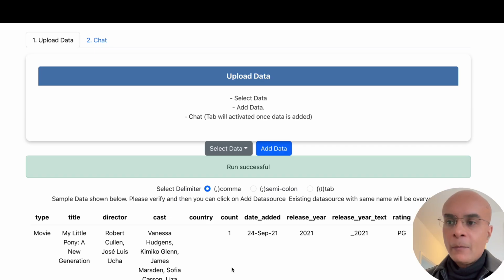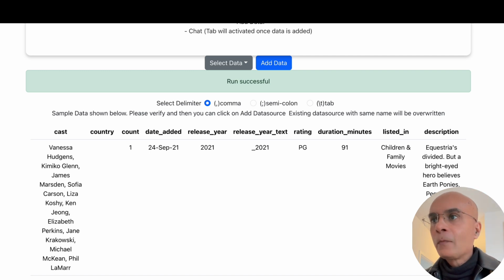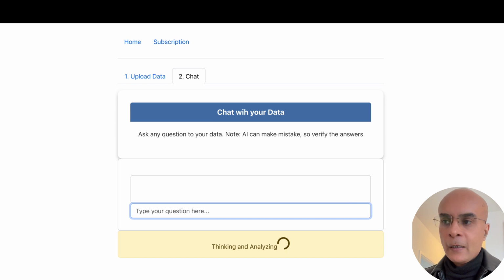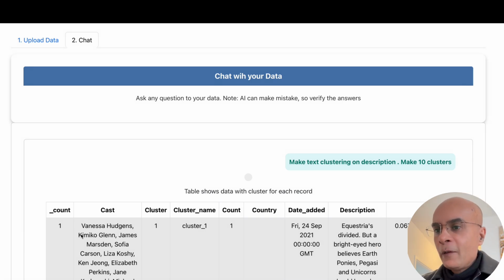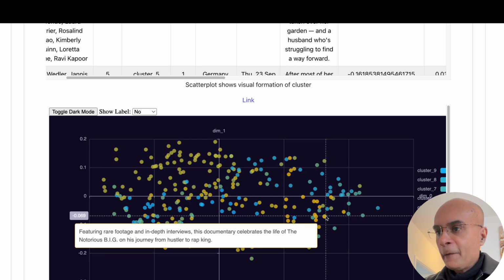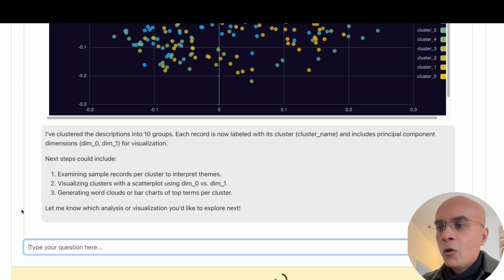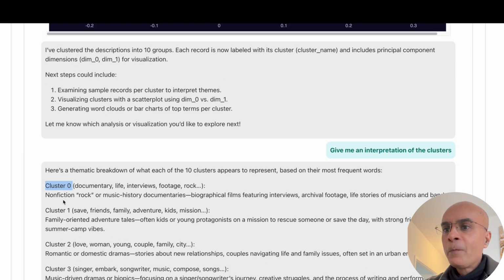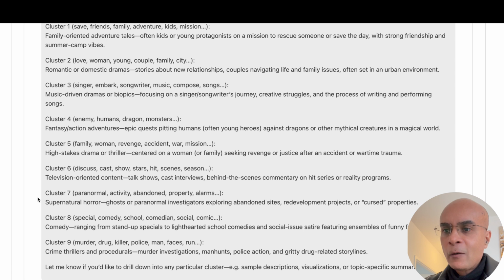Text Clustering Using AI Agent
In this video, we explore how AI agents can automatically organize unstructured text data into meaningful groups using text clustering.